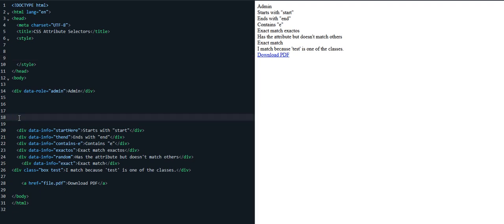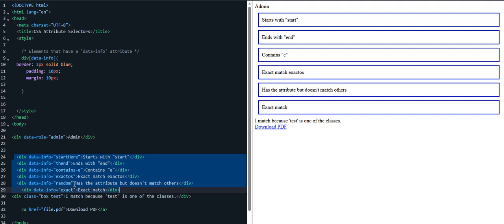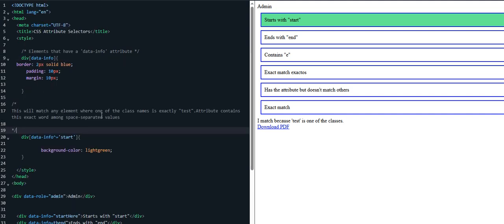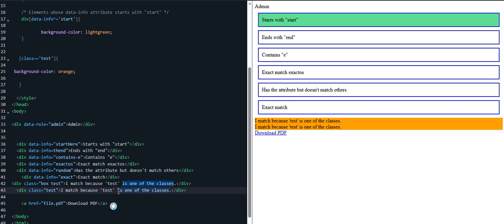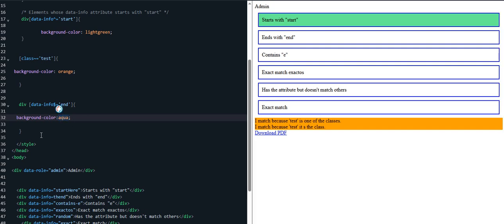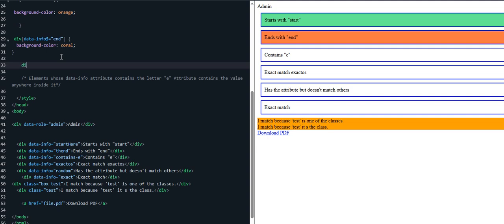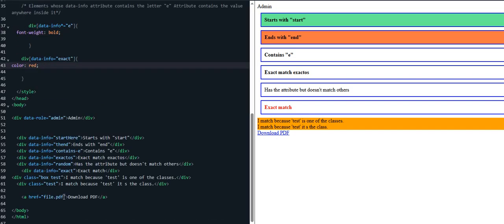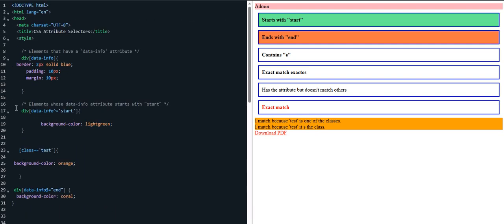Css advanced selectors atrributes explained